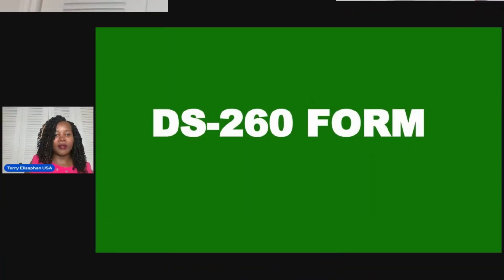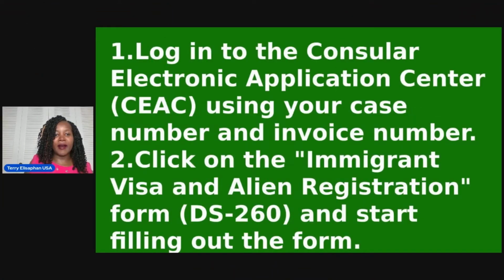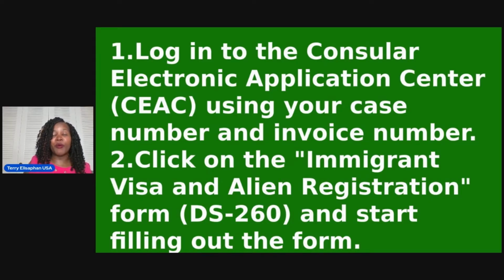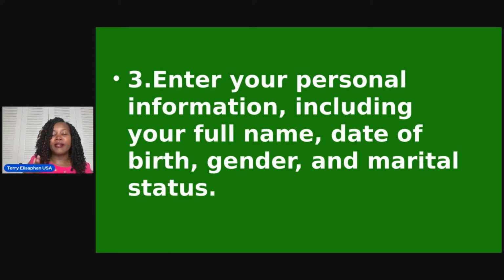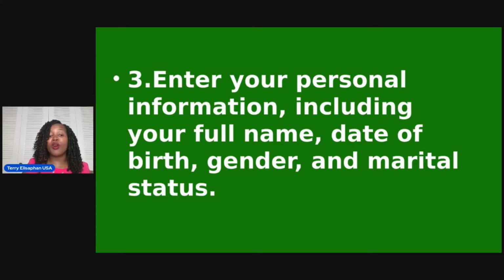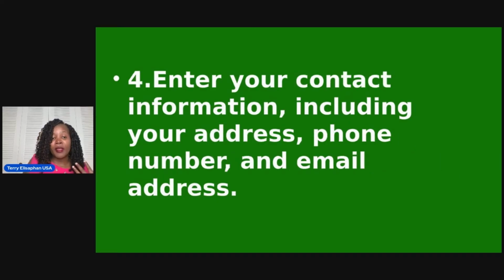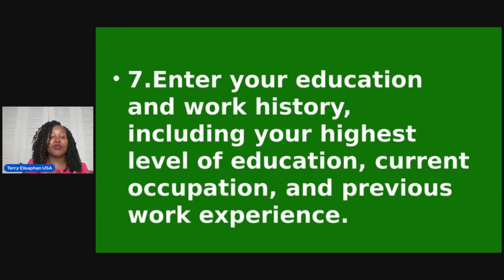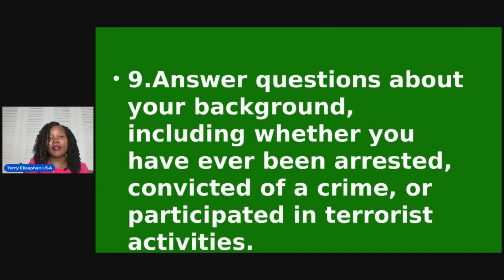DV Lottery | DS-260 Form Explained | Everything You Need To Know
Step-by-Step guide to filling out the DS-260 form for the DV Lottery after getting selected.